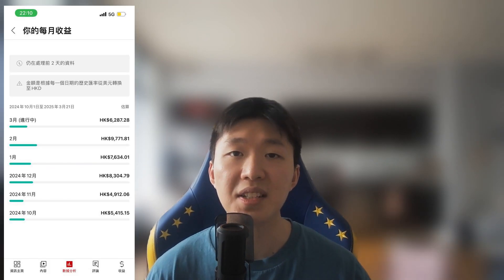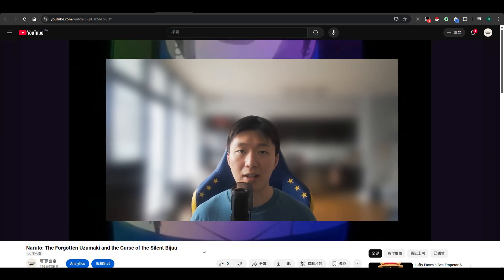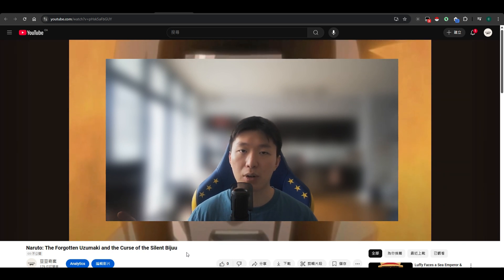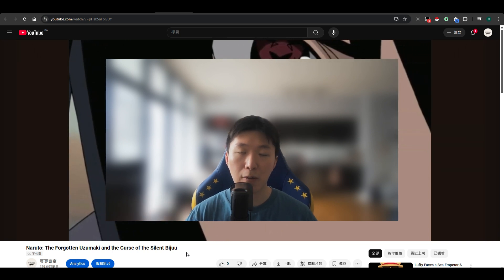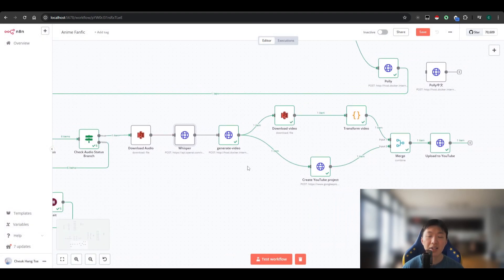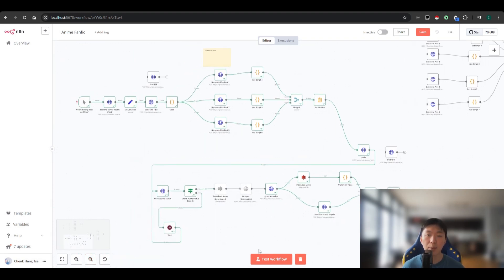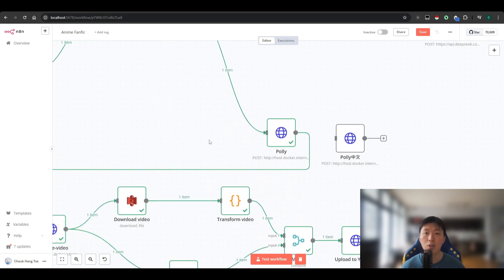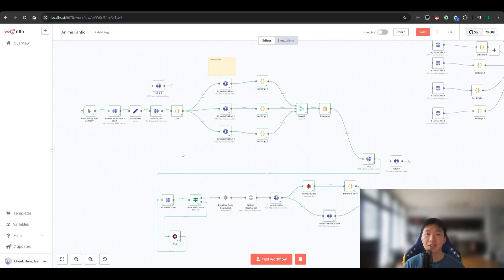My Real YouTube Earnings with n8n Anime Fanfic Video Generator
🎥 One-Click AI Video Automation! AI Story Video Generator at Zero Cost! 🚀

Want to automatically generate videos and upload them to YouTube at zero cost? In this video, I’ll show you how to use N8N + AI to automate everything—from video creation to auto-uploading! 📺✨

0:00 Earnings Reveal
1:56 Demo
5:16 Cost
6:48 Things You Need
7:05 Quick Startup Guide
12:19 Full Tutorial

If you are new to our channel, you can watch the following videos to prepare n8n in Docker, Amazon access token, YouTube API key